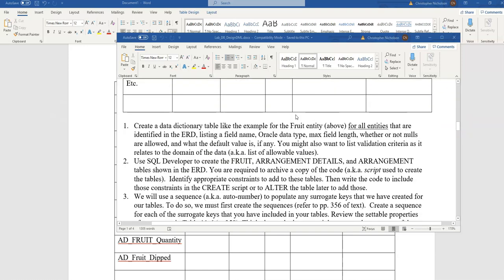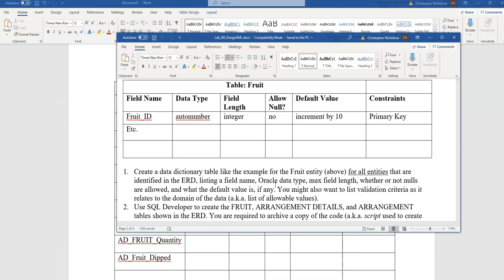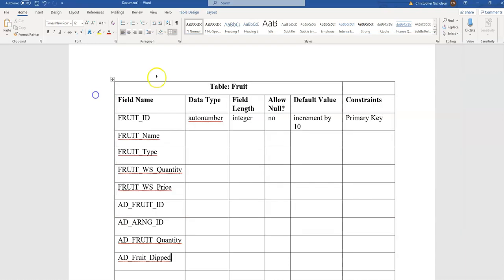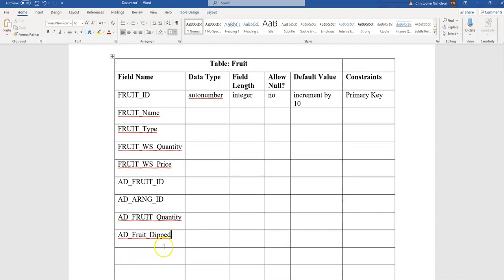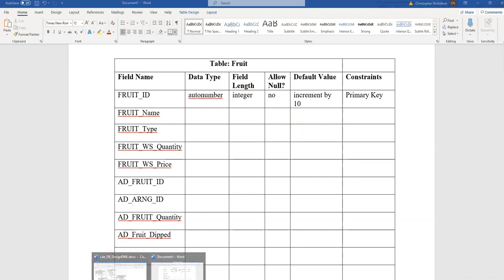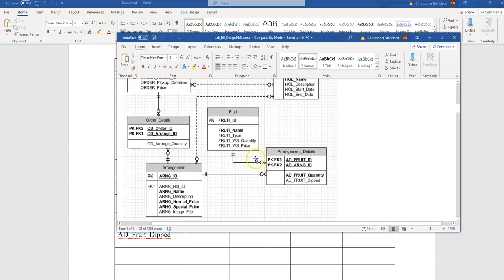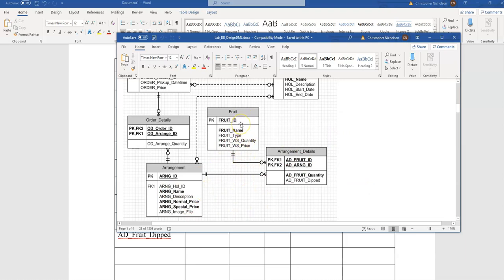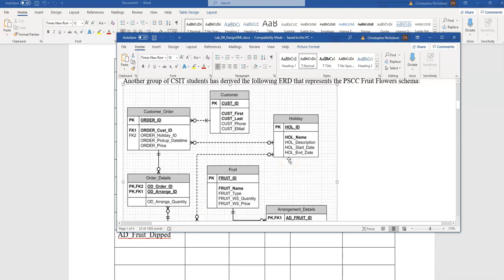Lab 7 Part A Number 1